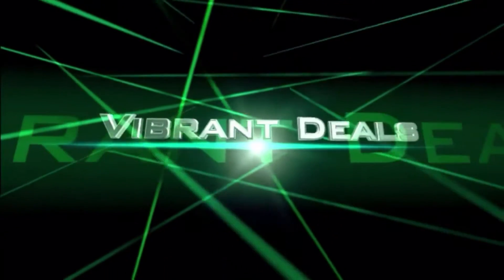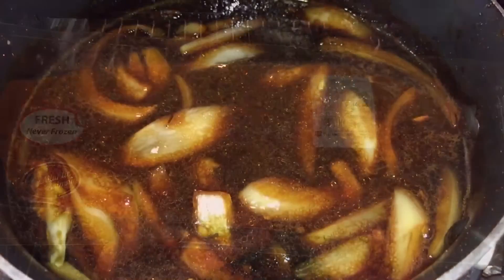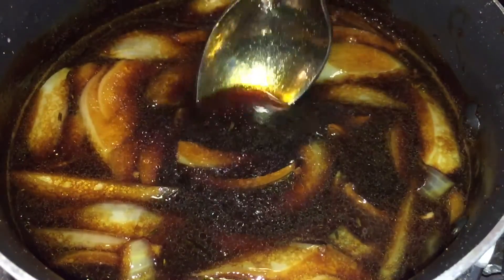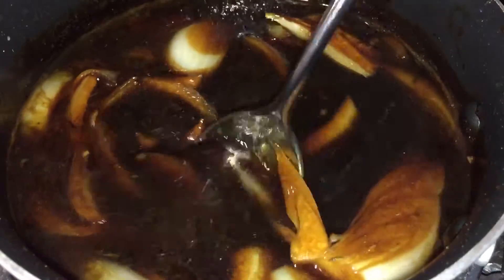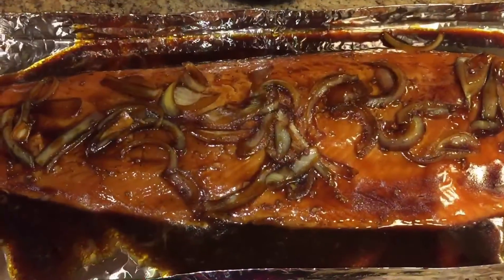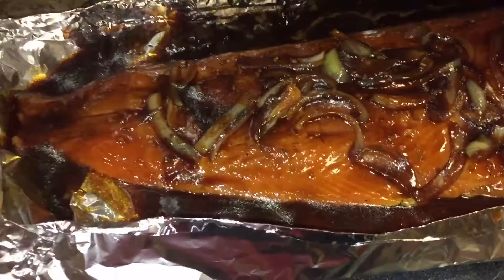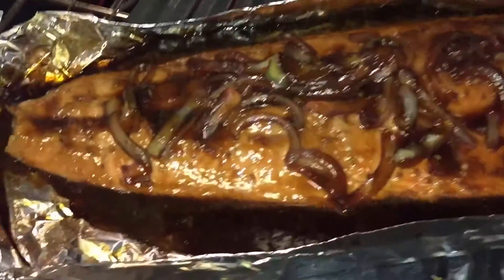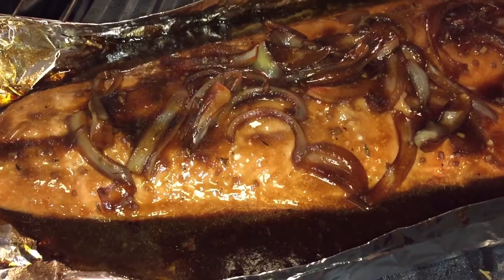✅How to Make/Cook Teriyaki Salmon in the Oven | Teriyaki Salmon Recipe | HD Review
[FREE Cooking Recipes Online]

How to cook Teriyaki Salmon Recipe. There are many ways to cook teriyaki salmon but this is just the way I cook it.

Here are all the ingredients that you will need to bake this teriyaki salmon:

400 degree Fahrenheit for 18min

1.5 pound of salmon or 4 to 5 fish fillets, 1 tablespoon of vegetable oil, one garlic clove minced, 1/4 cup teriyaki sauce, 4 tablespoons of soy sauce, 2 tablespoons of water half tablespoon of honey, half tablespoon of brown sugar, half tablespoon of minced ginger, 1 tablespoon of cornstarch, half teaspoon of siracha, a pinch of time, a pinch of black peppercorn powder, Half of an onion, 2 tablespoons of butter.